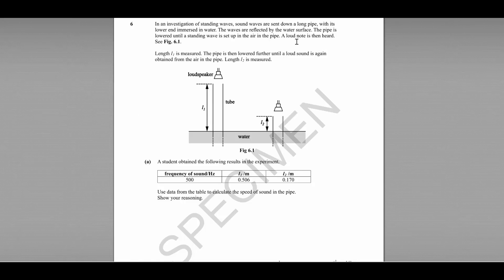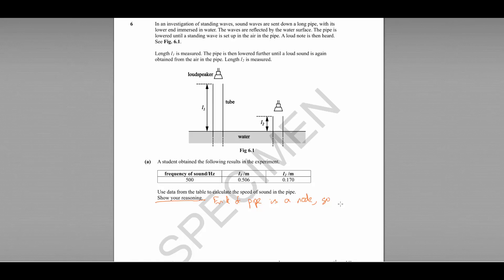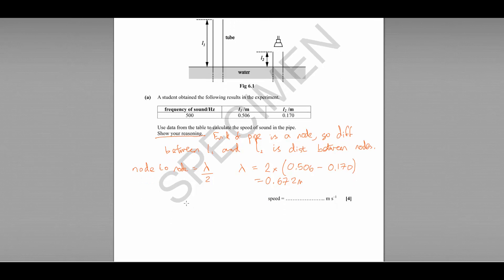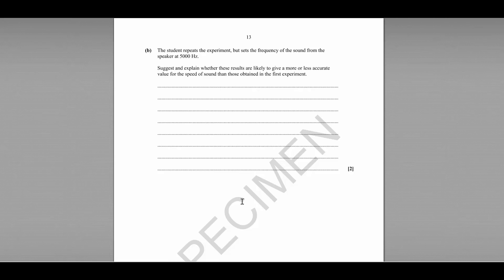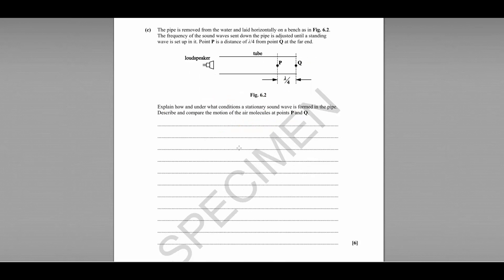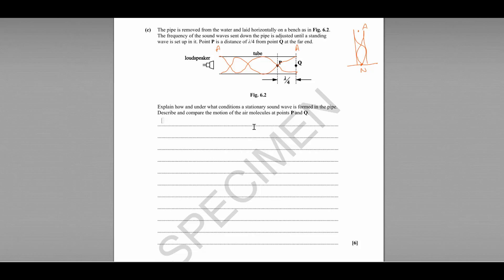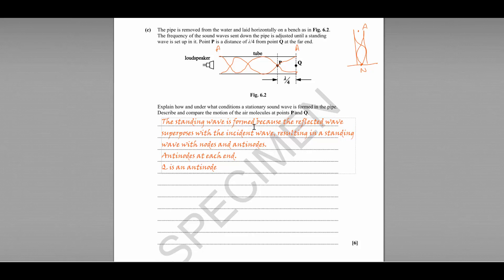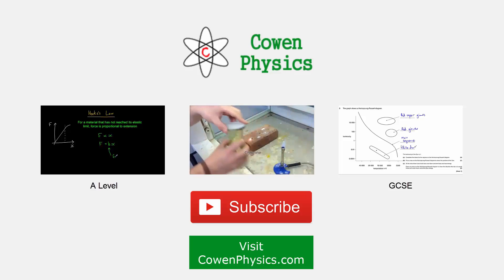Q6 OCR Depth in Physics specimen paper (standing waves)